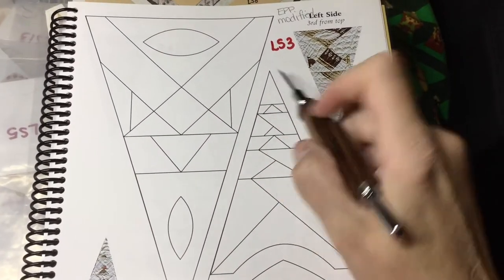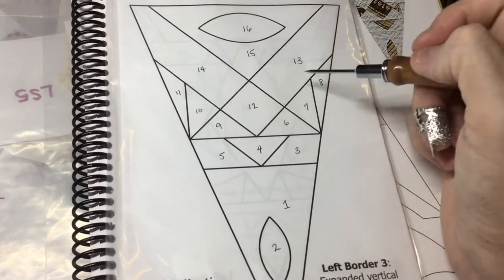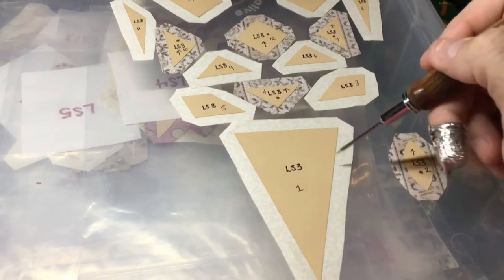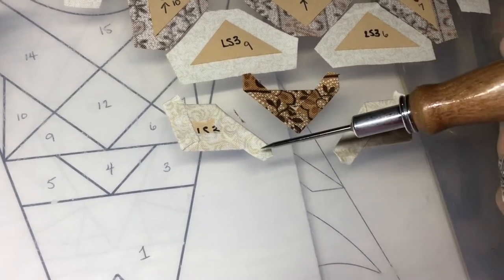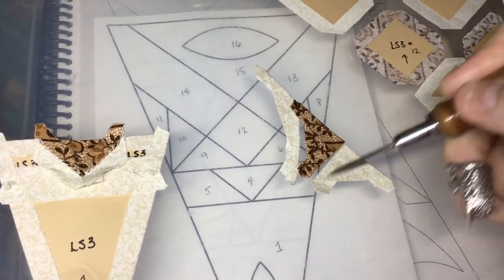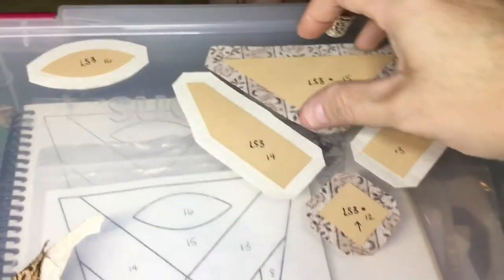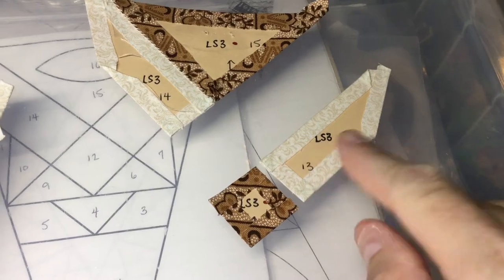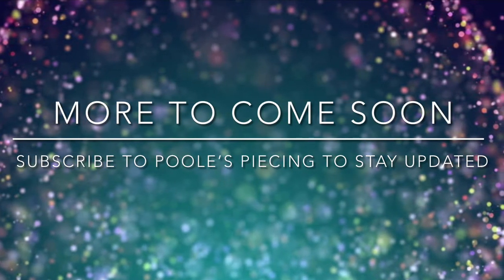LS3 Triangle Assembly - Dear Jane Goes EPP